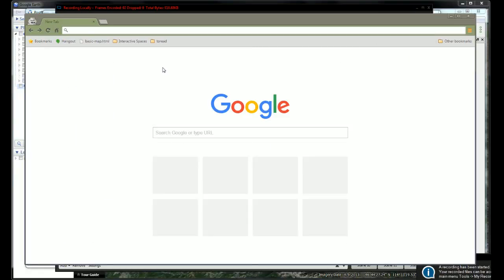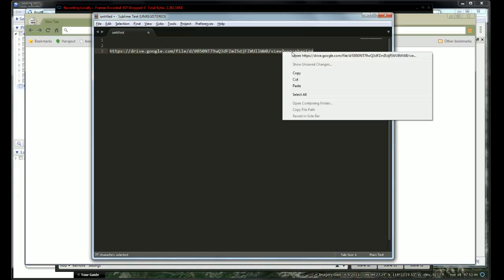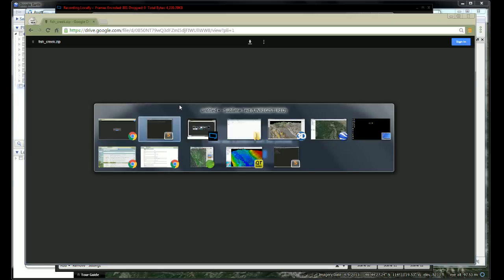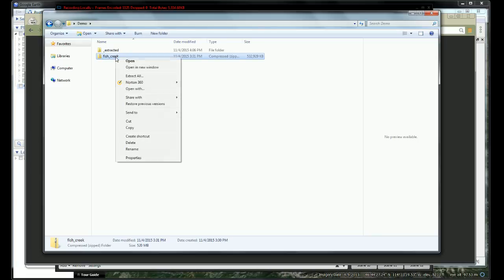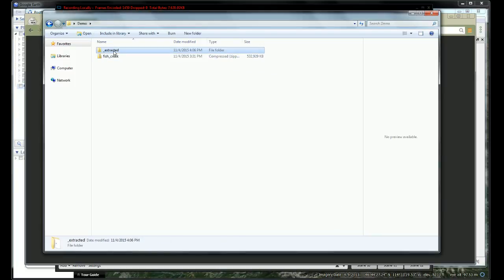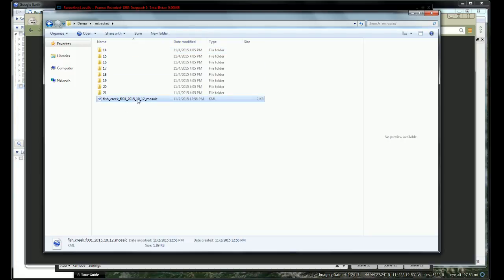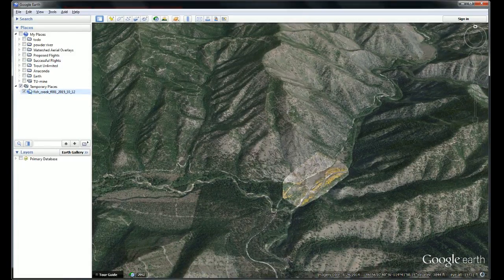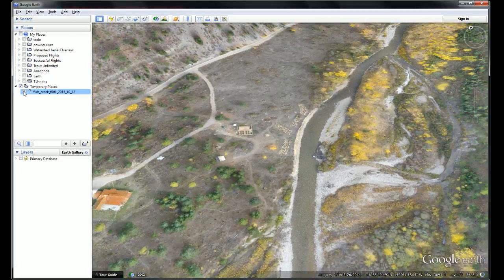Aerial Scan Download Process